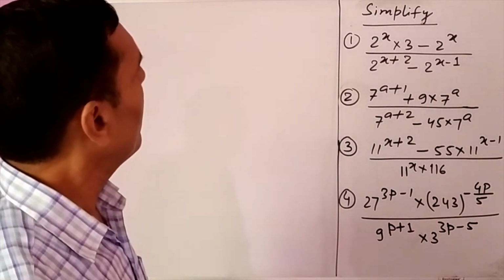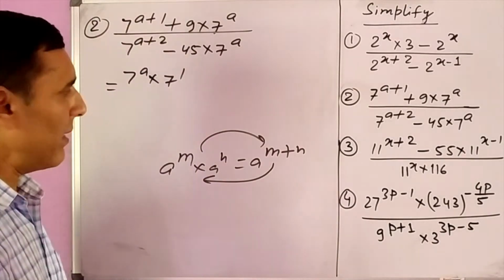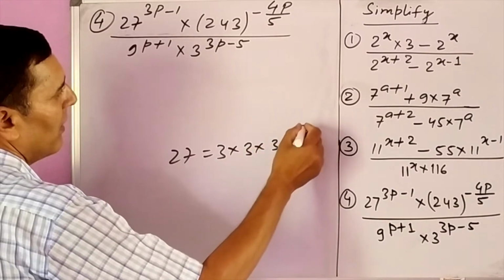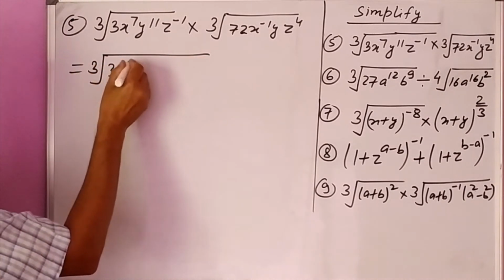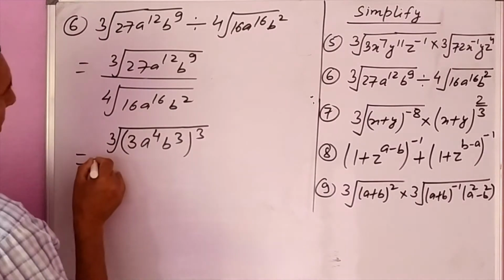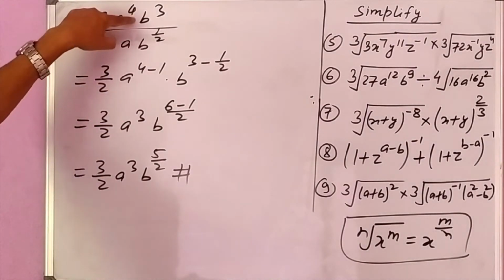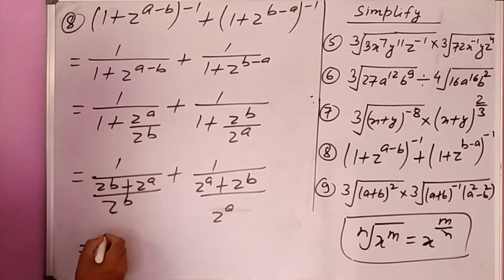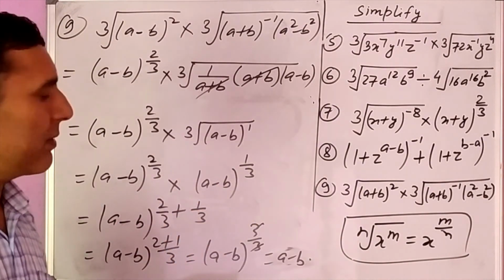SEE QUESTIONS | INDICES| ALGEBRA PART - 22 | emc |BY :- Narayan Dahal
SEE cmaths